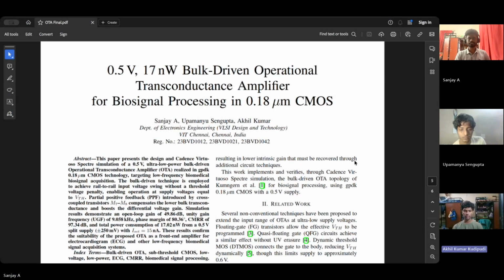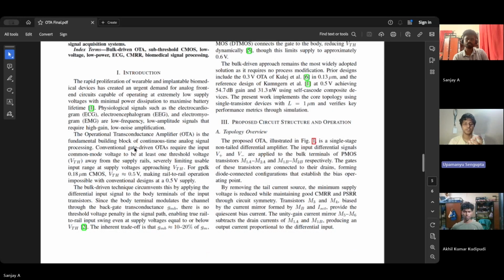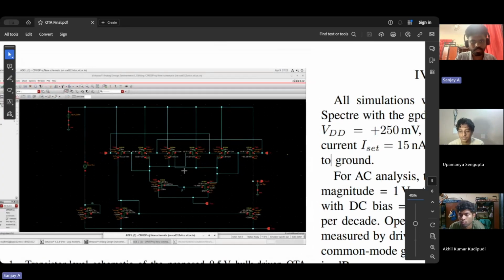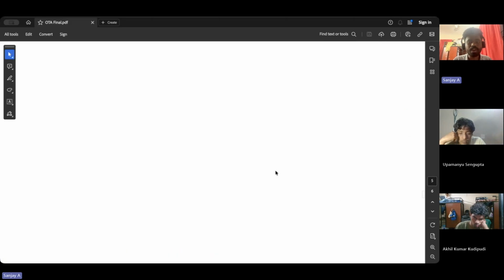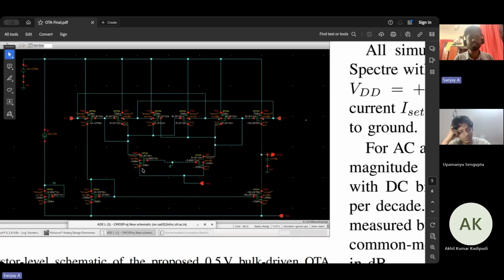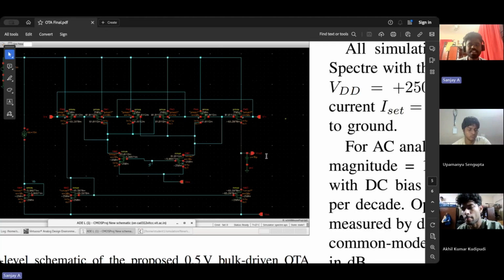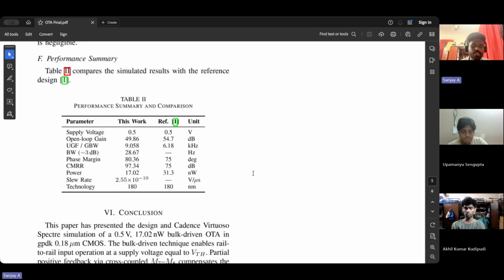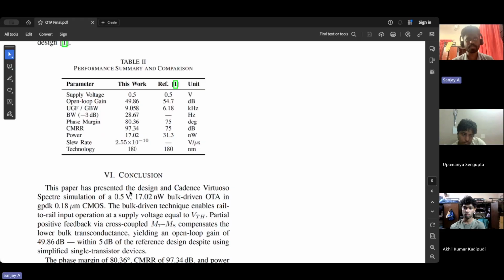Bulk Driven OTA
VIT Students present a Bulk Driven OTA